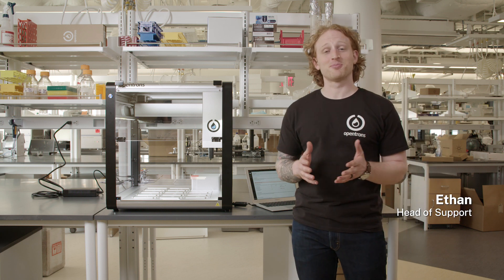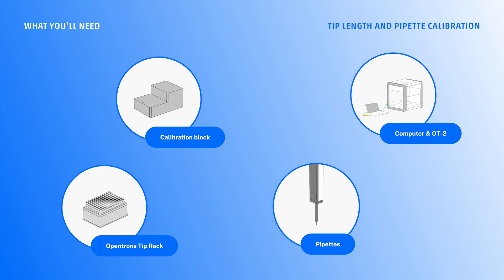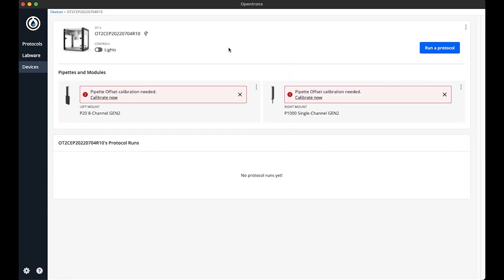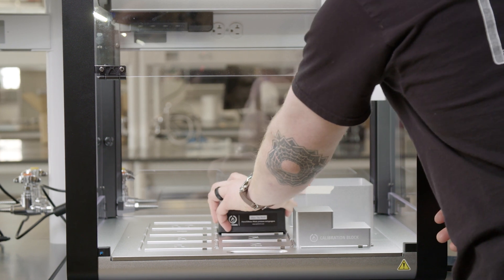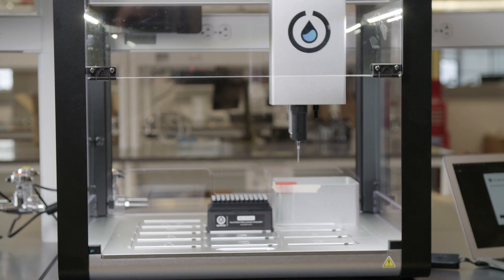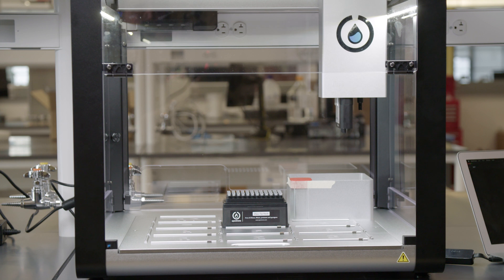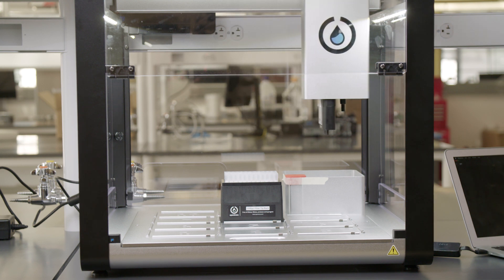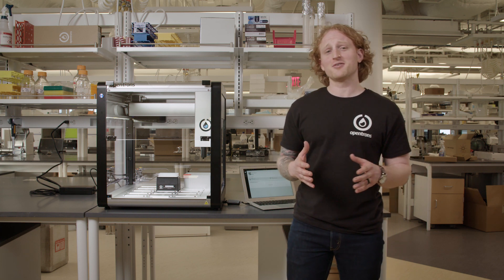Tip Length & Pipette Offset Calibration on the OT-2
Welcome to Part 6 of the From Box to Protocol series, a step-by-step guide on getting started with your new OT-2. This sixth video will teach you how to complete tip and pipette offset calibration on both pipettes.